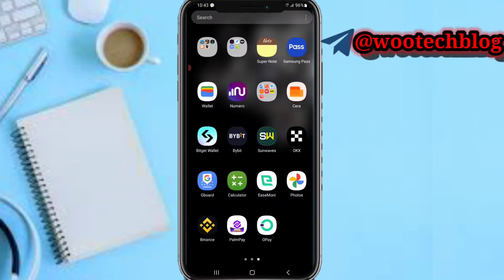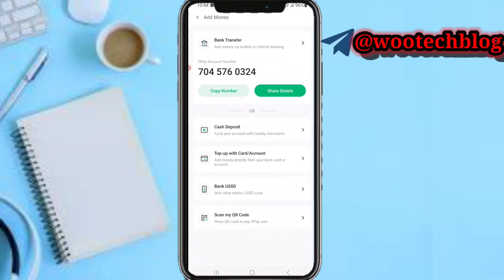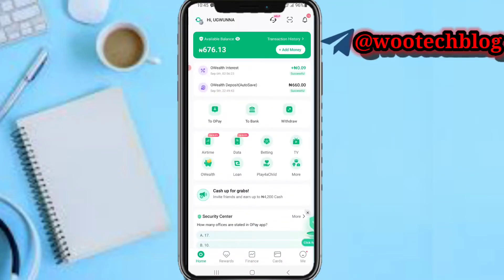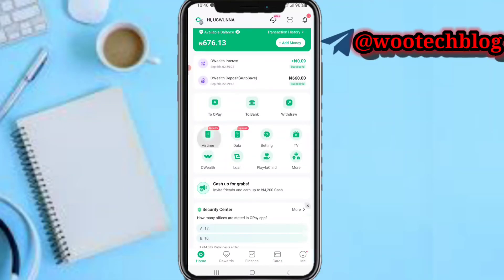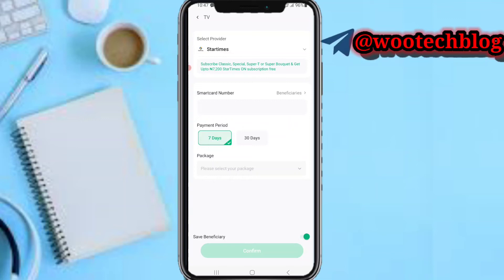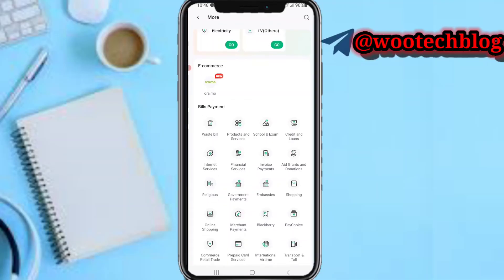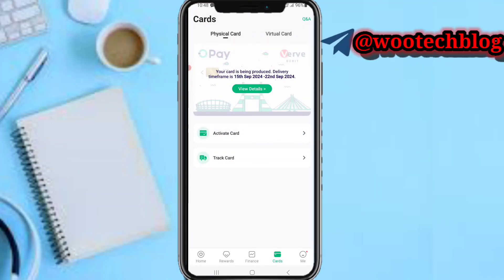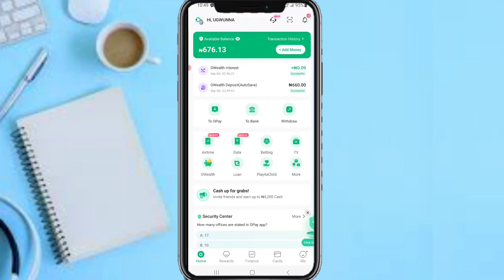How To Use Opay App | Use Opay App Tutorial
Unlock the full potential of your financial transactions with our comprehensive guide on the Opay app! In this video tutorial, we will walk you through everything a beginner needs to know about using the Opay app effectively.

🎯 Whether you’re looking to pay bills, send money to friends, or shop online seamlessly, this Opay app tutorial is designed to make your experience smooth and hassle-free. Join us as we delve into tips and tricks that will enhance your usage of the Opay app and help you manage your finances like a pro! Let’s get started with the Opay app today!

?sub_confirmation=1

Twitter Handle

🔑 Related Keywords 🔑